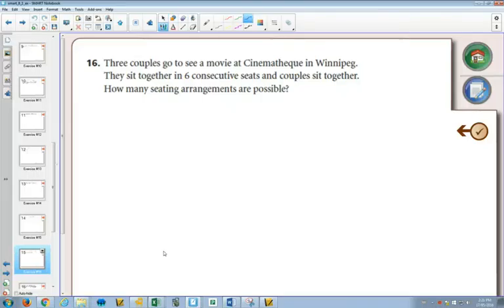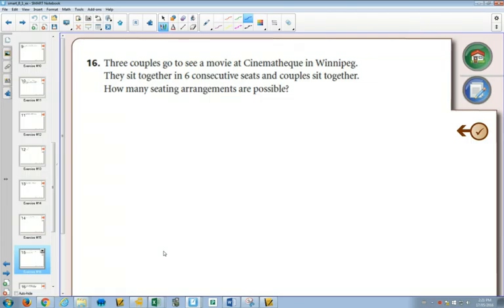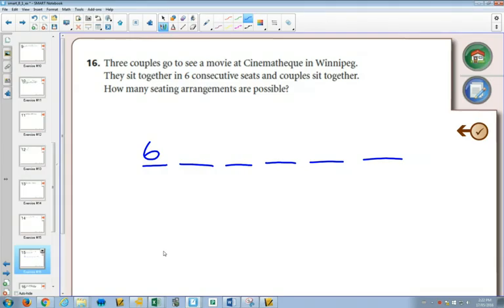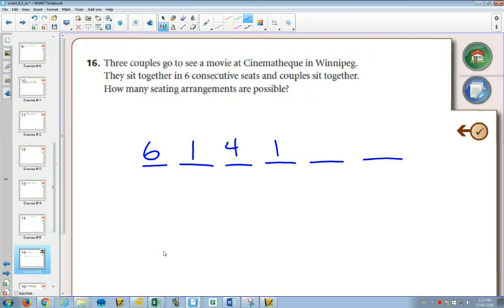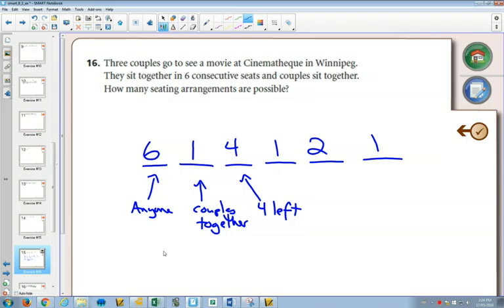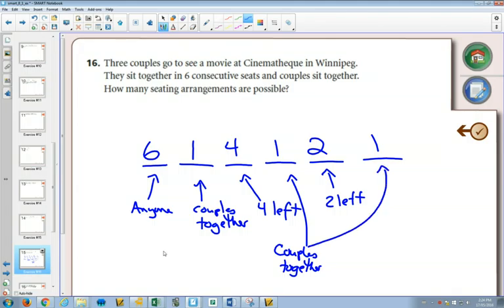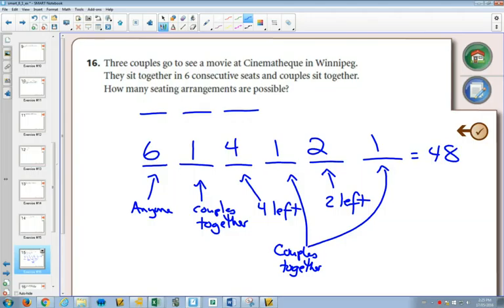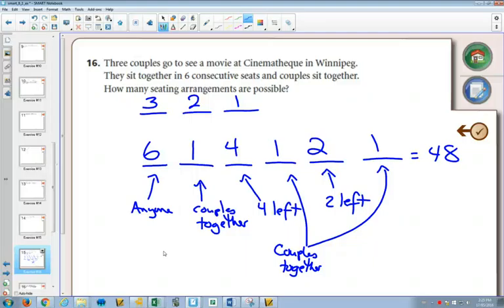40IB 8 1 Example 16